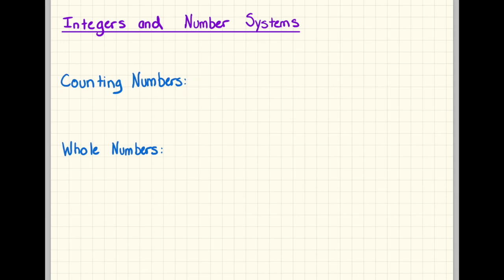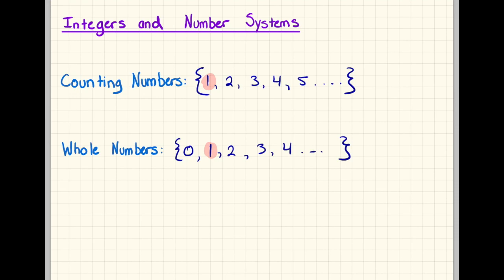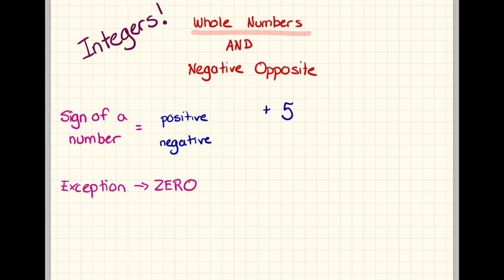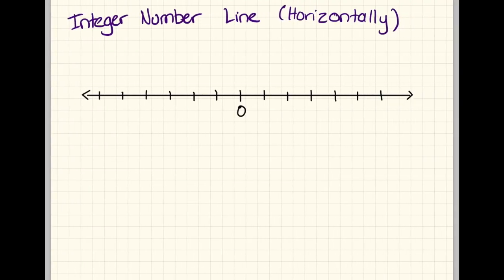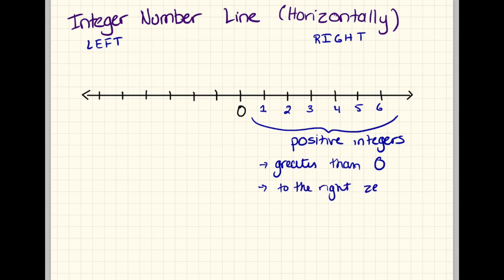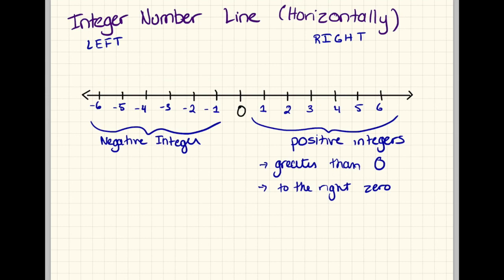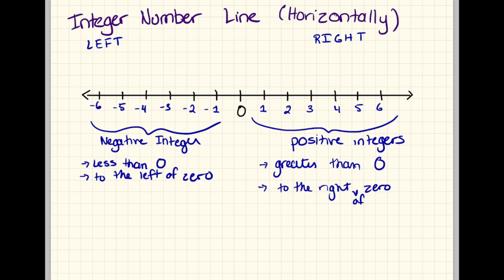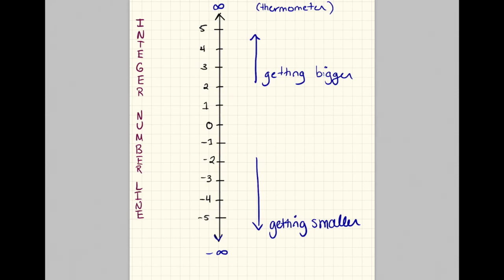Introduction to Integers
Introduction to negative and positive numbers (integers), the sign of a number and its symbol and the use of a number line

Aimed for students in grades 5-7

Recorded on iPad with GoodNotes